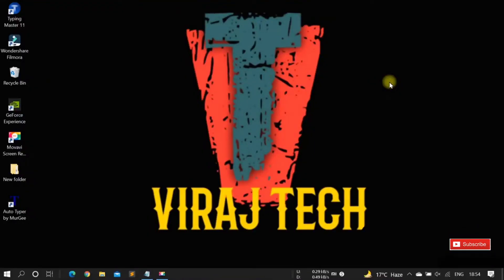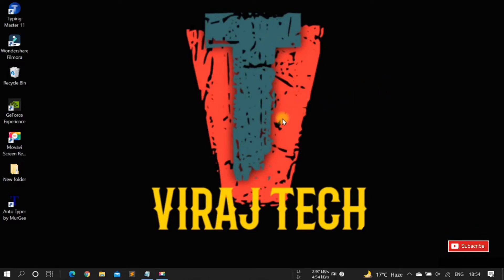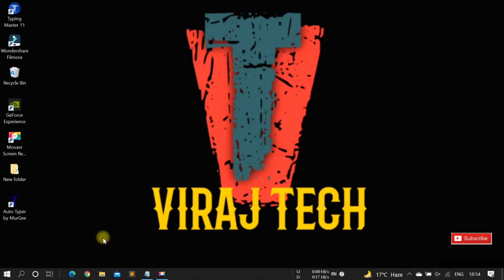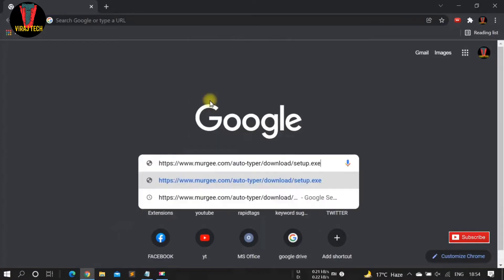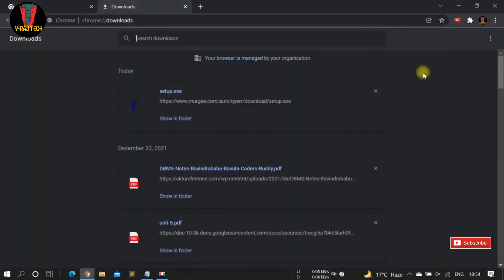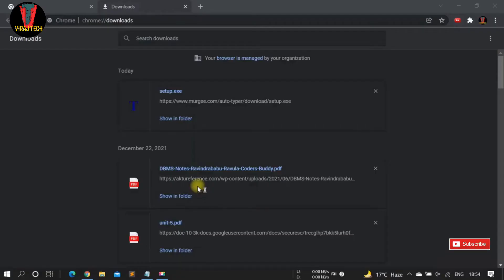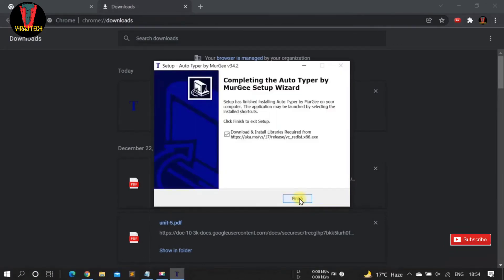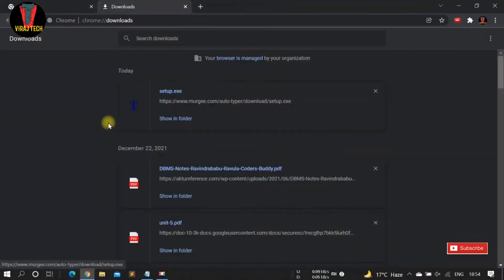Download Auto Typer by Murgee with Download link | Download and Installation of auto typer by murgee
Welcome to my Viraj Tech youtube channel.

Music Link:-